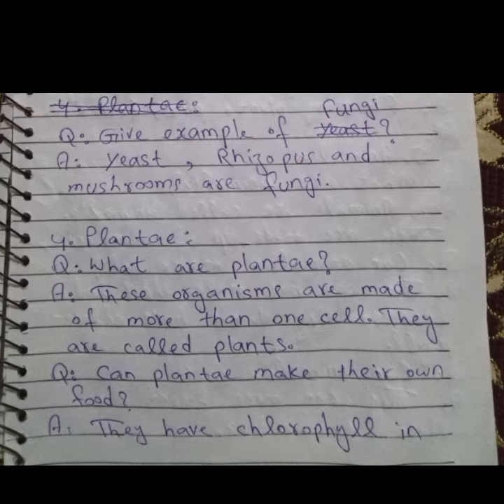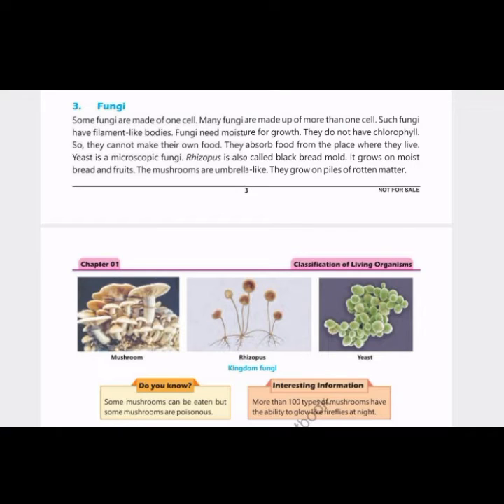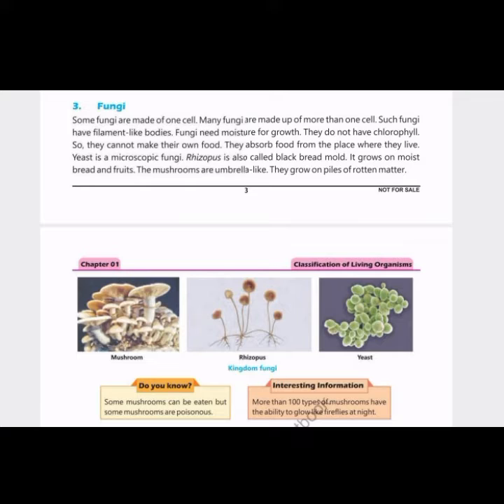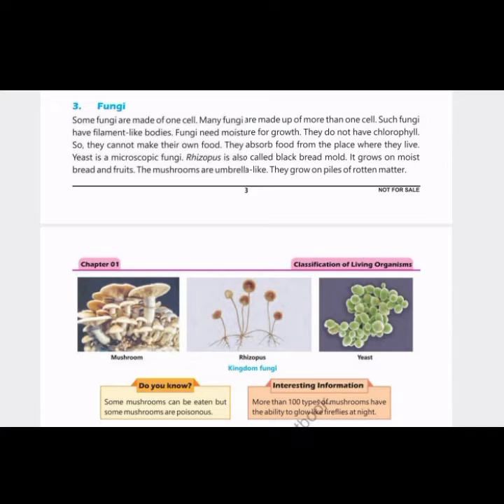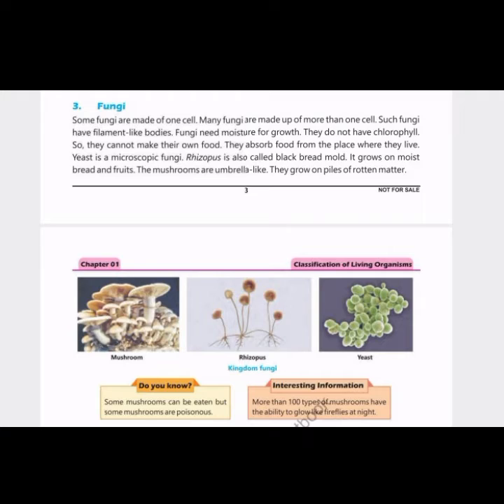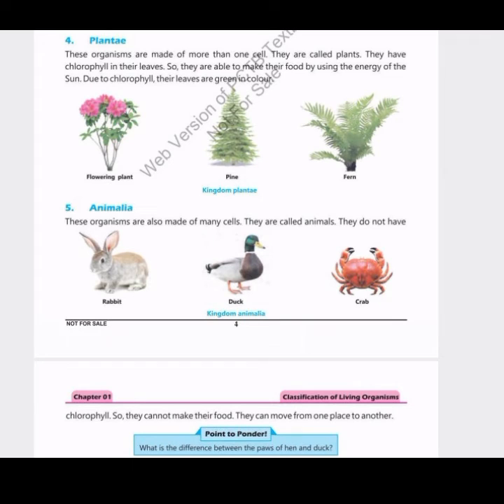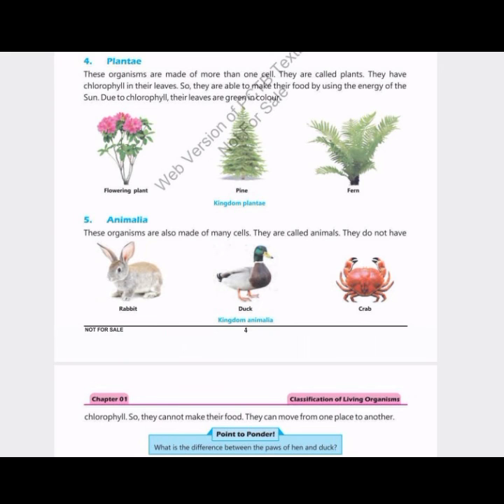Grade Five Science Living Organisms Lesson 1 Lecture 2